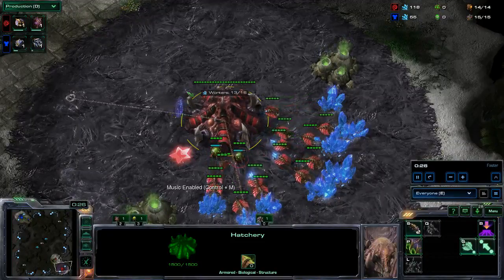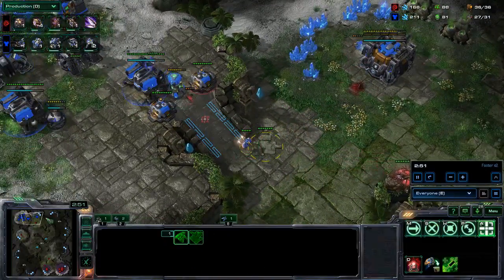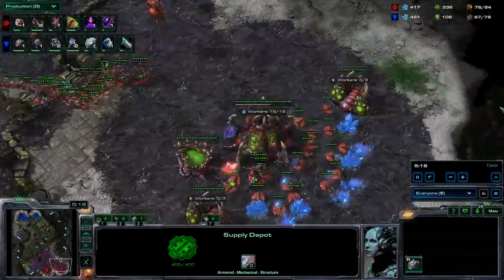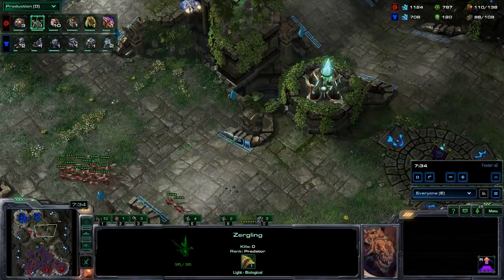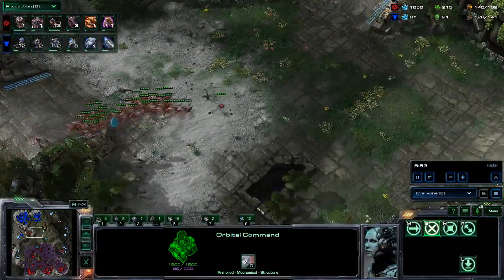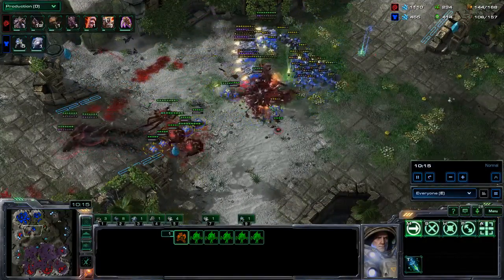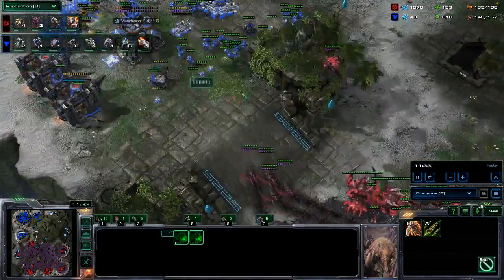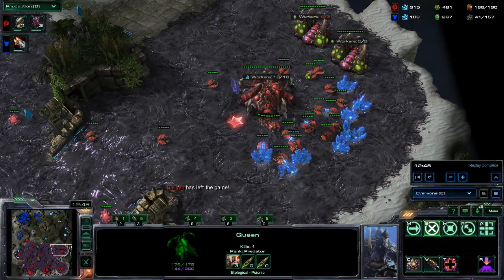StarCraft 2 -ZvT 2 Base Infestor into Drops